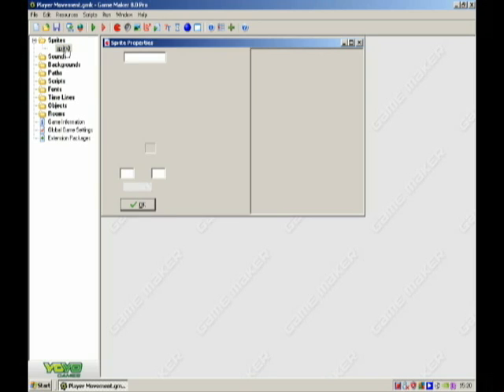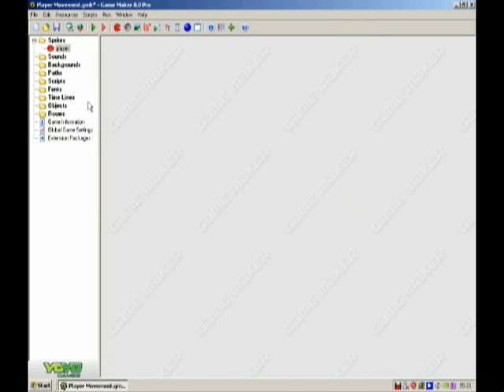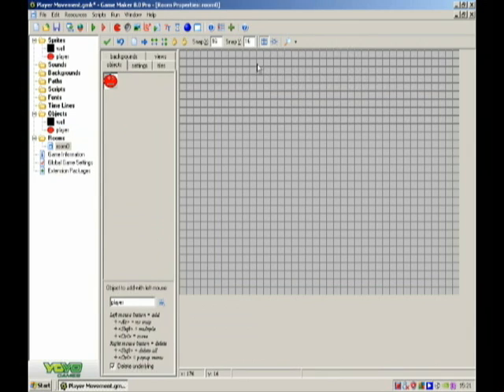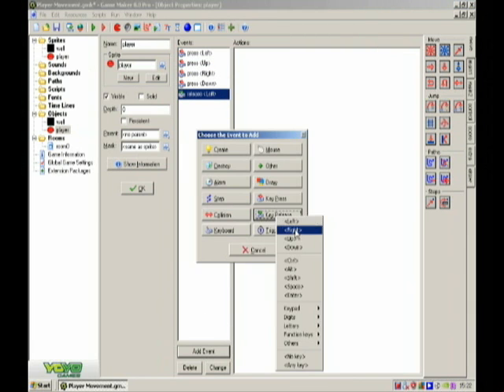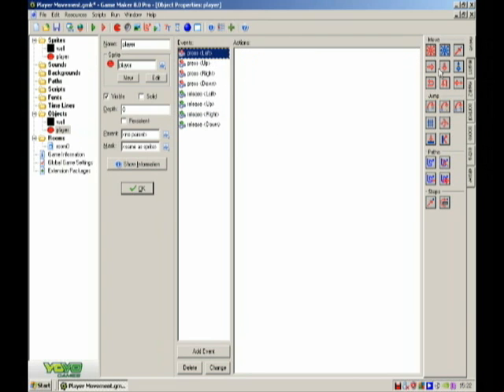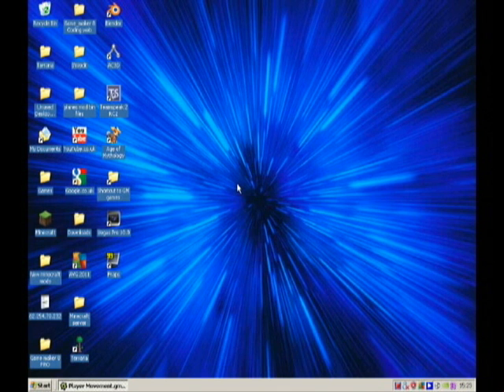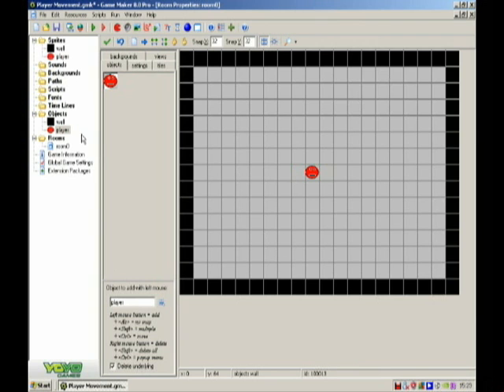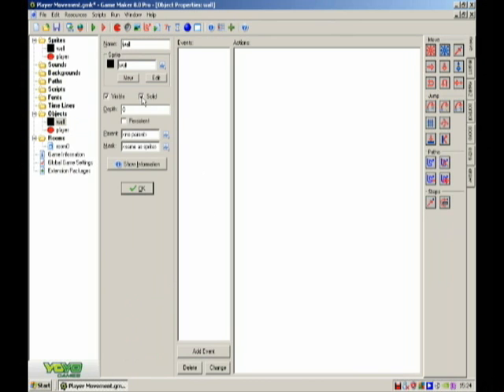Game maker 8 tutorial: player movement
This game maker 8 tutorial will show you how to make basic player movement.
This video will show you how to get started at making games.